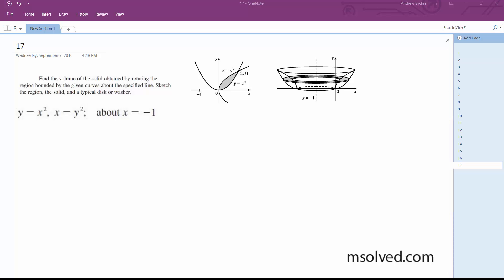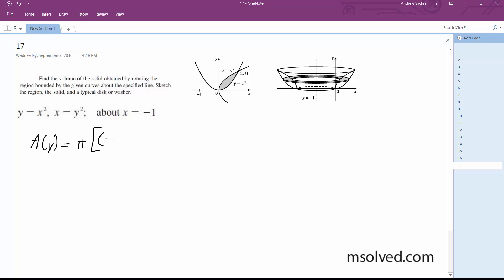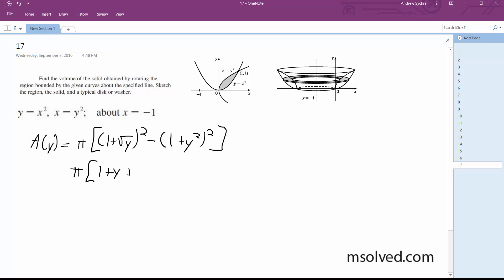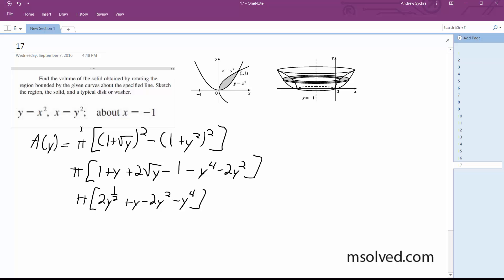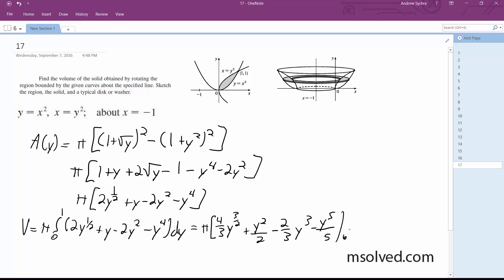y = x^2, x = y ^2; about x = -1